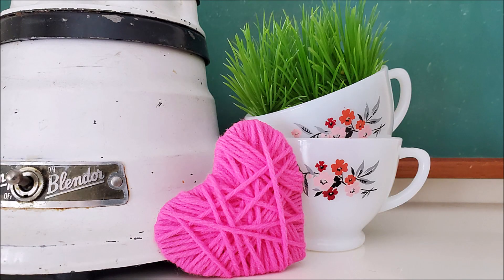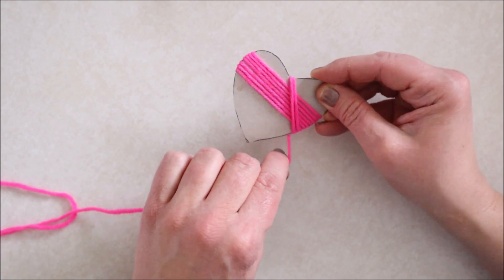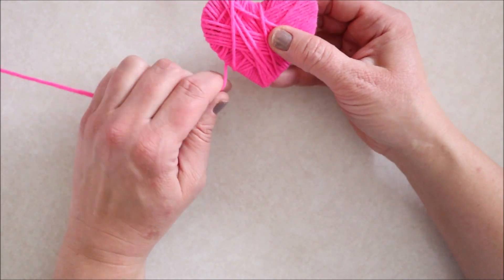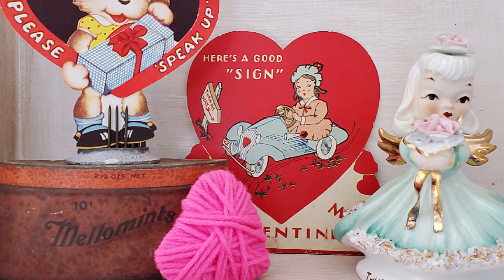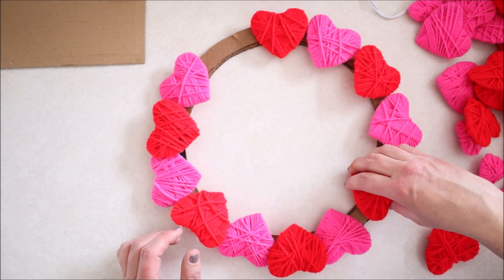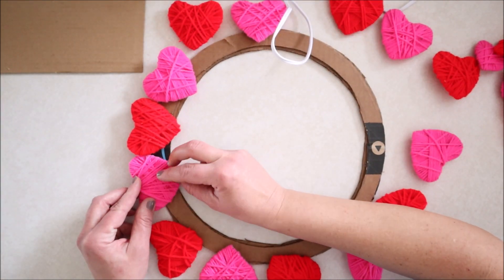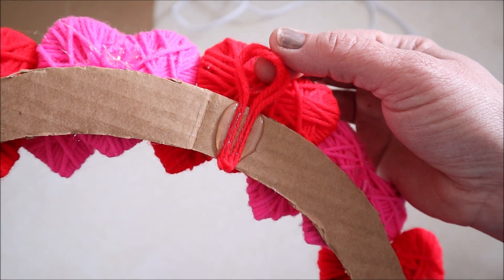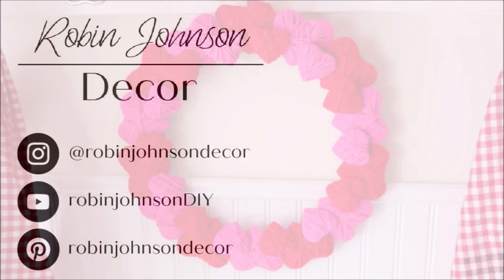Yarn hearts and Wreath | Easy Valentine's Day Craft Idea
Hi Everyone!  Today I have a very quick and easy not to mention adorable Valentine's Day craft to share with you.  Yarn hearts!  I'll share how to make them, how I've used them in my decor, and how to make a wreath with them.  So Fun!  hope you enjoy!

Come Join Me Over At My Decorating Channel Too!

Mailing Address:
Robin Johnson